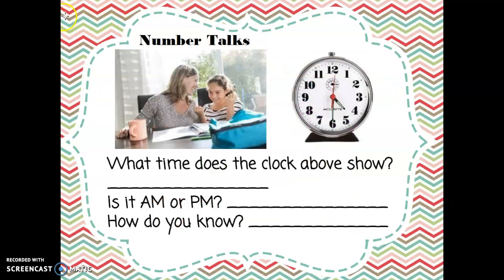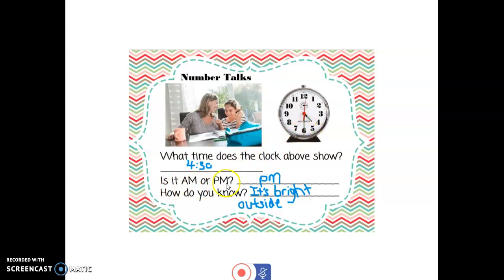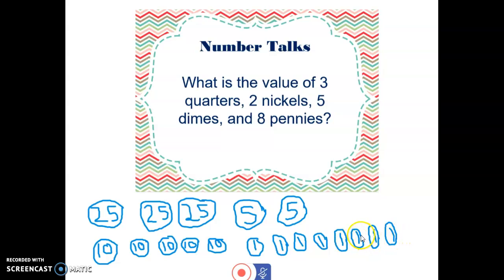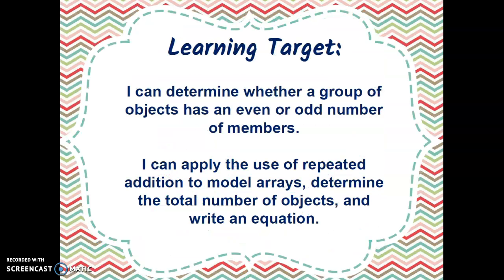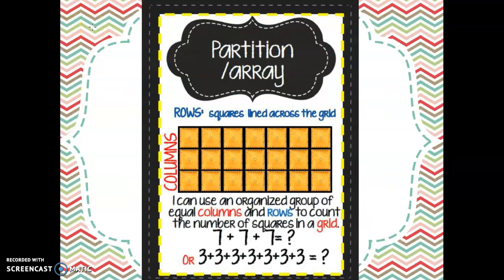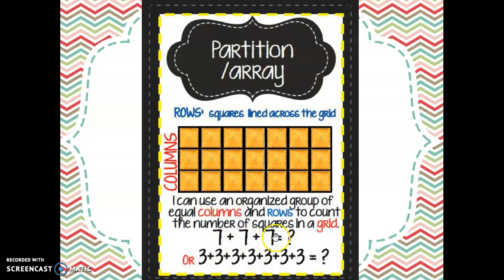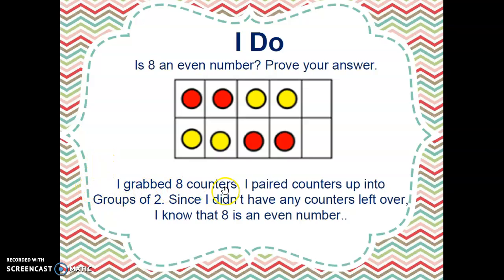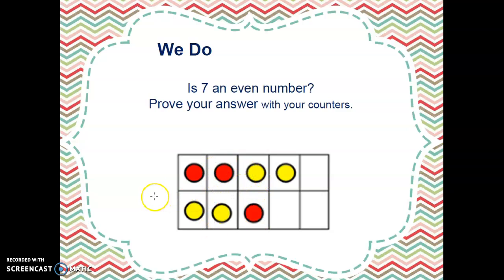Arrays Day 1